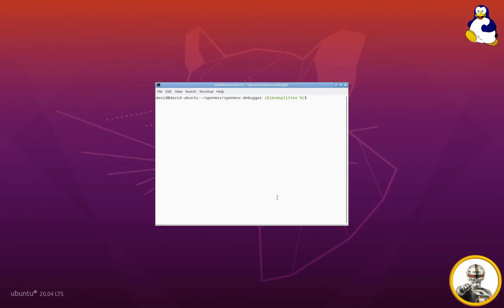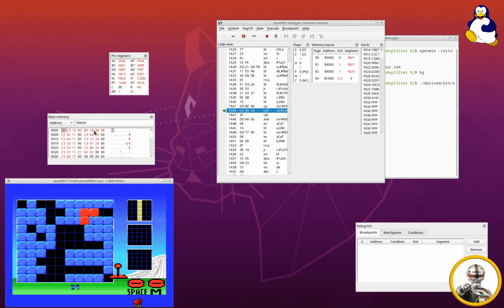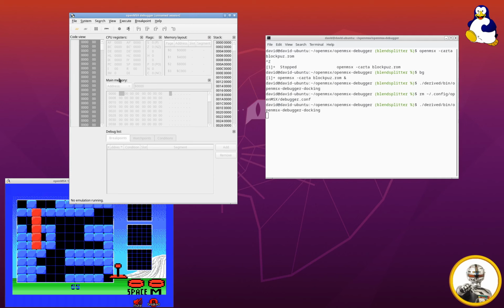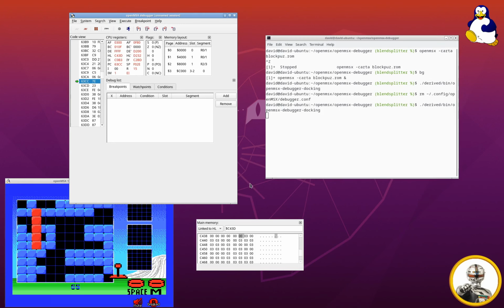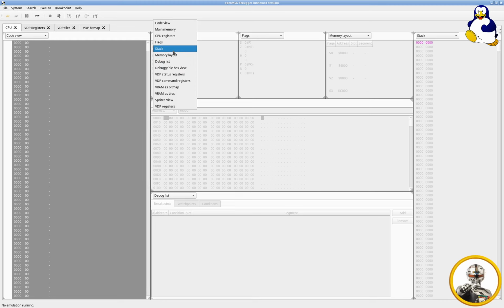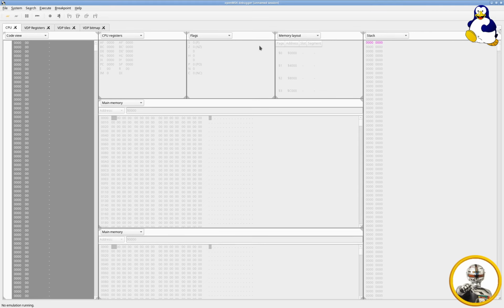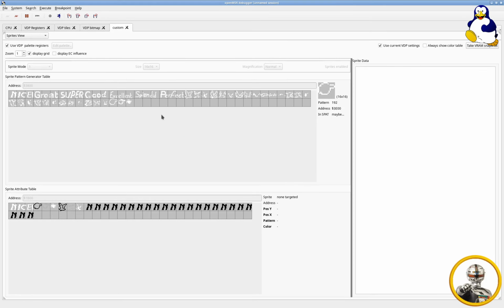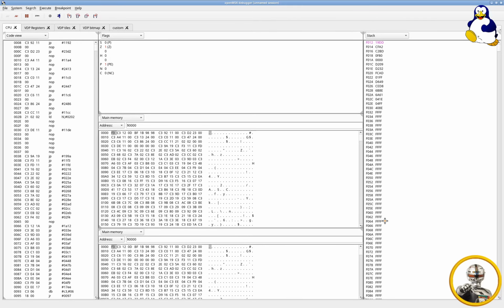quickblendersplit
Look at the first (semi)working version of the openMSX debugger with blendersplitters.
There is still some work on it, but the concept is ready to be used.